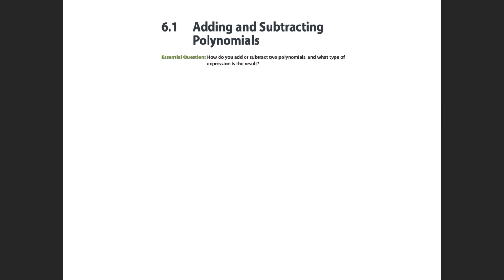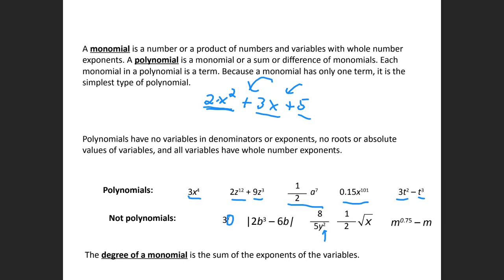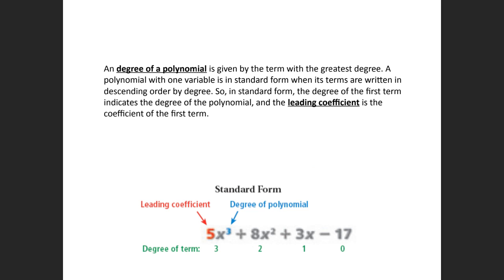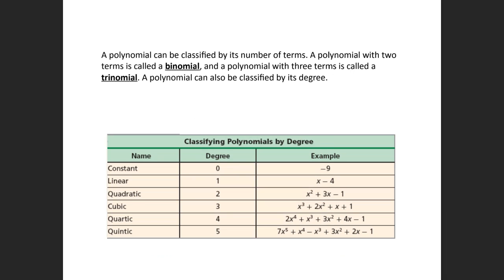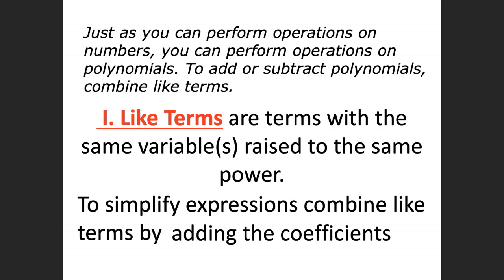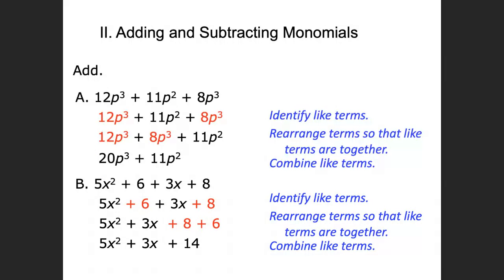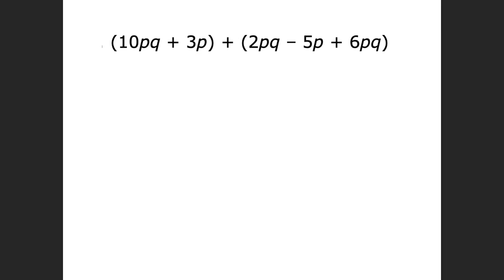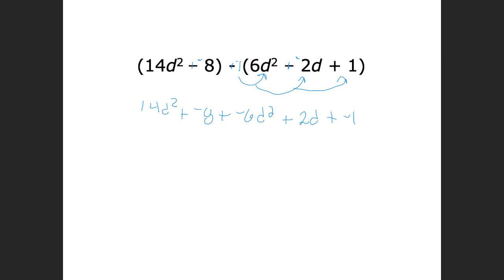Algebra II S1 : week 9 tutorial